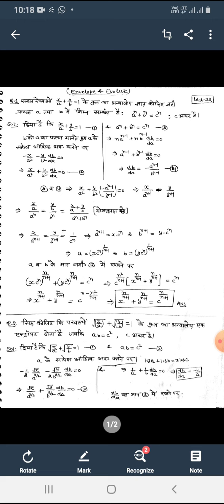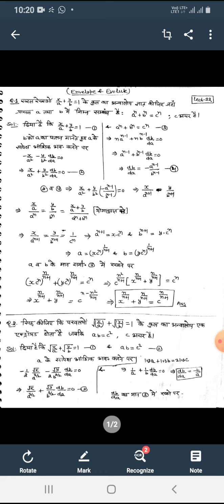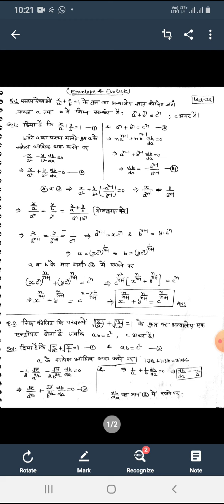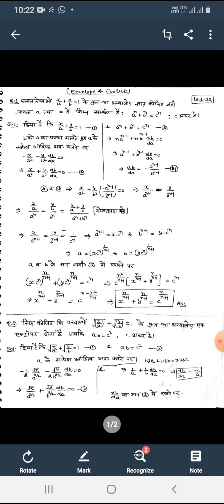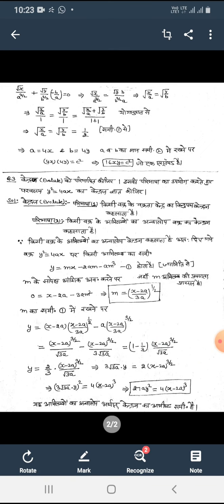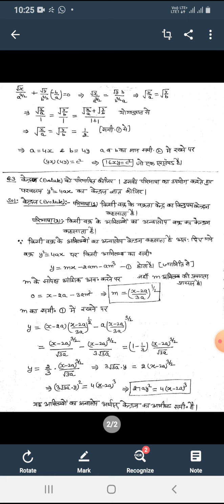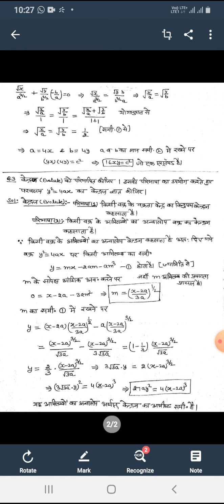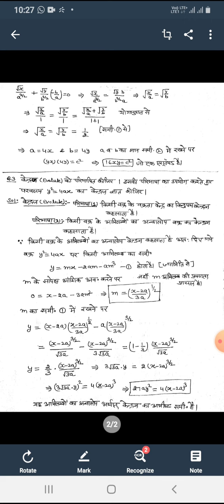Lect-22,Envelope & evolutes ))(Unit lll)by Rakesh kumar